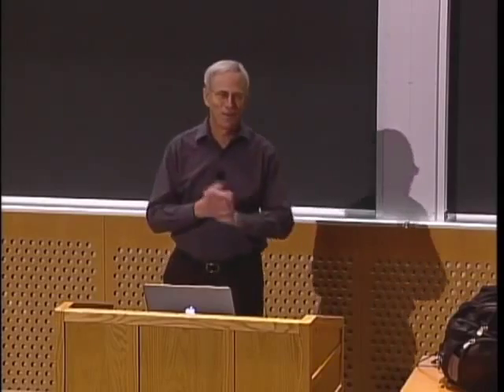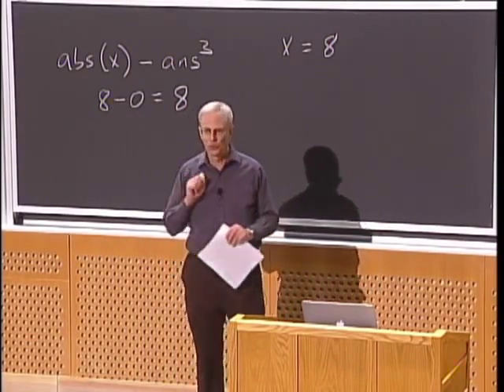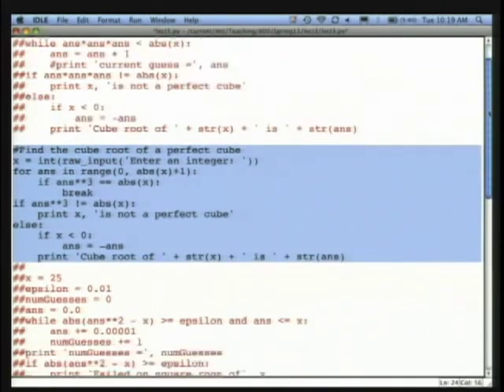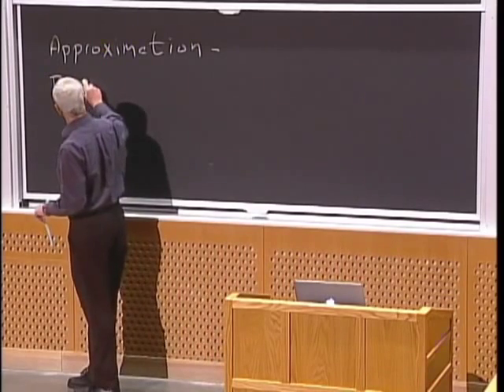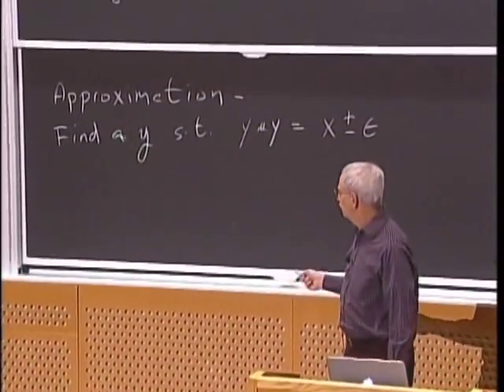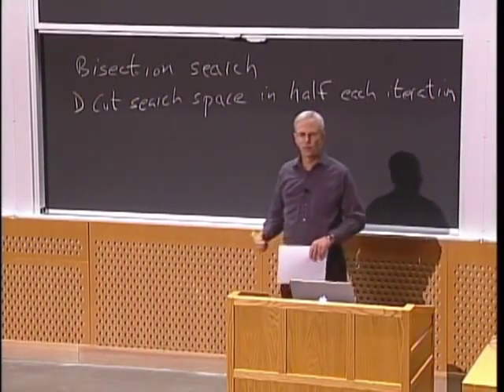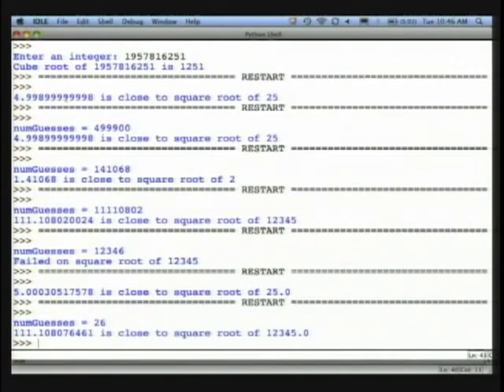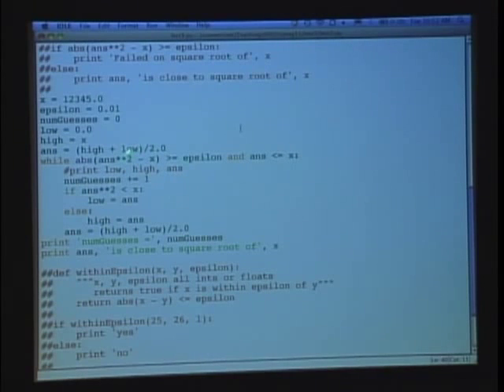Lec 3 ¦ MIT 6 00SC Introduction to Computer Science and Programming, Spring 2011